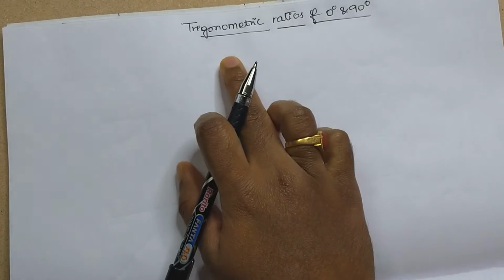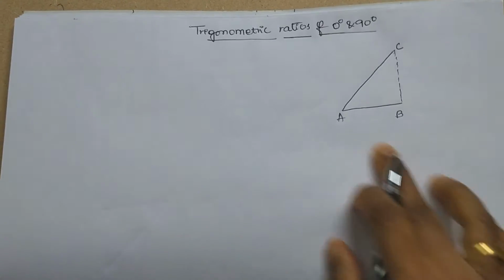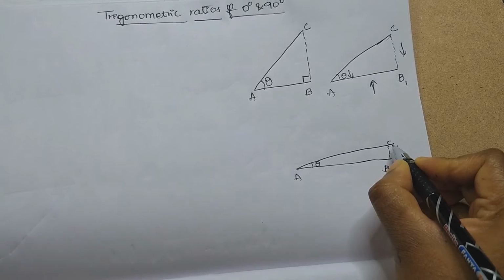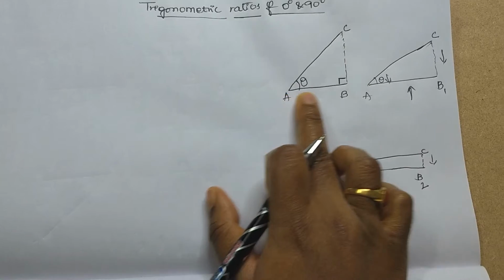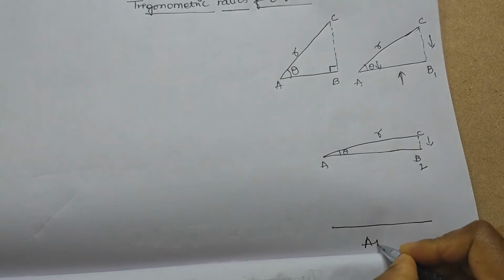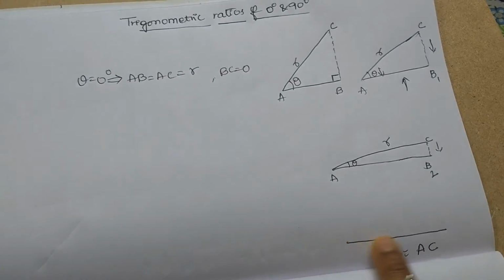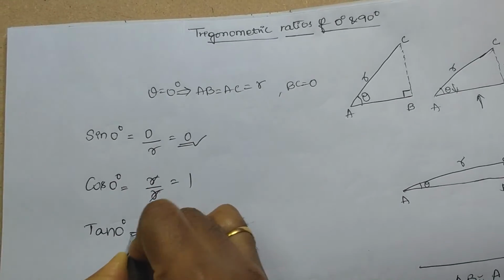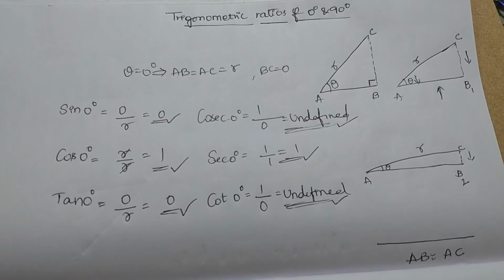Class 10_Evaluation of trigonometric ratios of 0°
Clear cut explanation